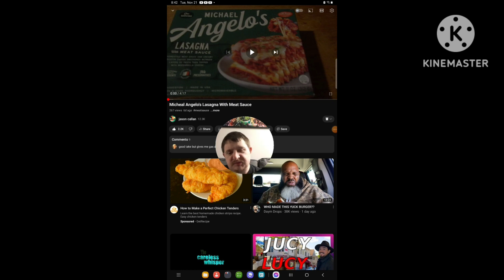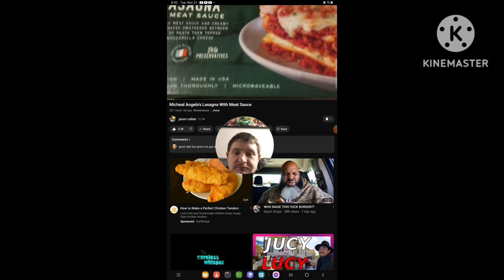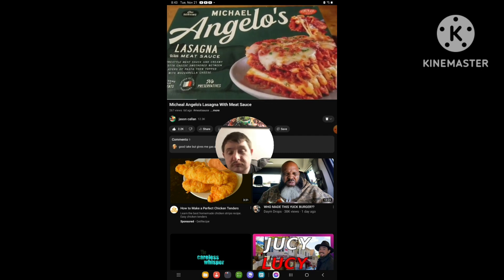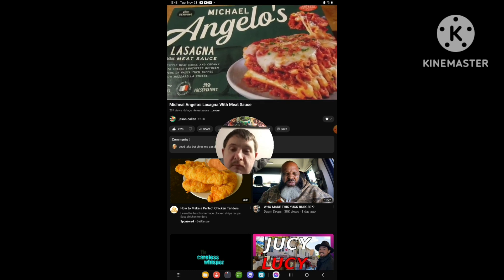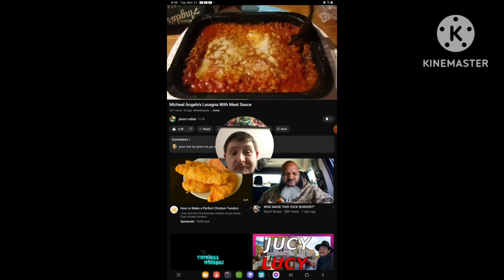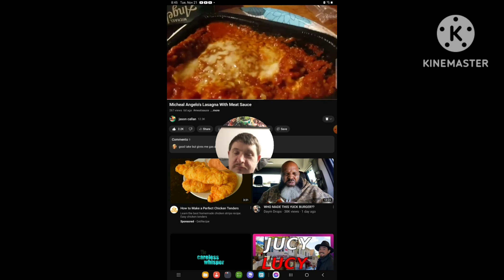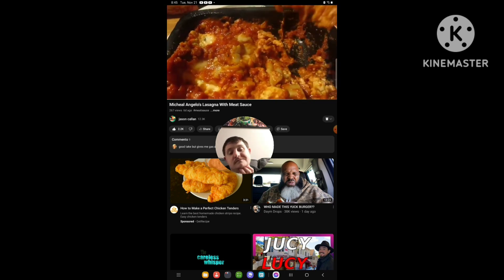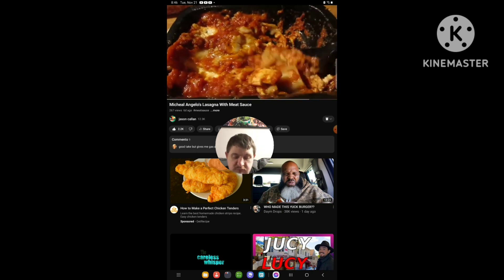[Reaction] Michael Angelo's Lasagna with Meat Sauce